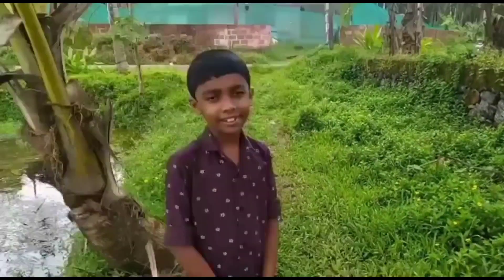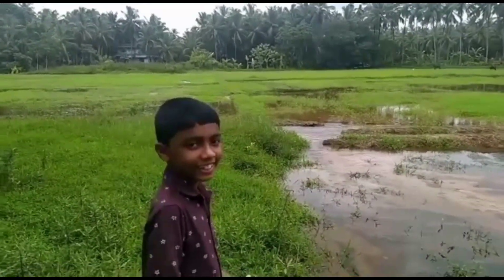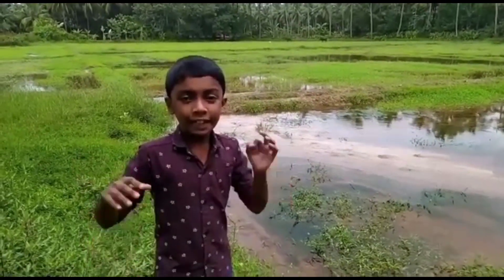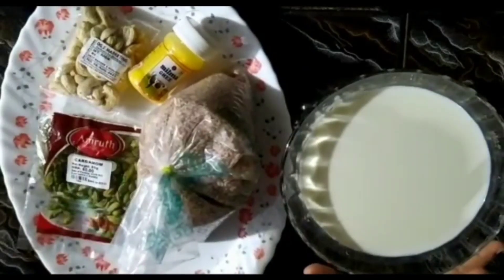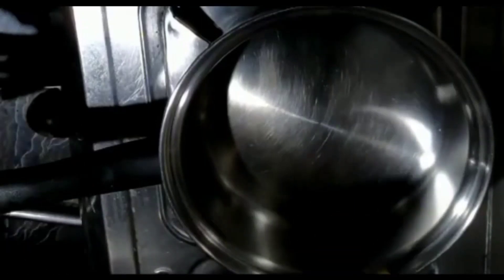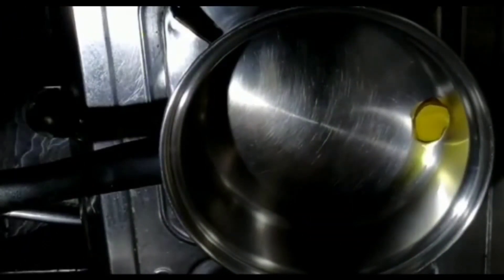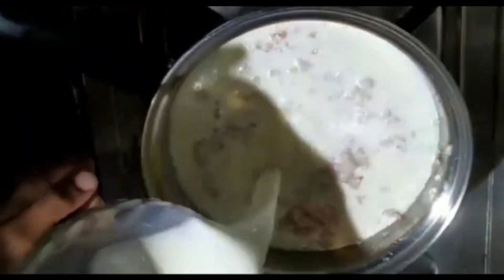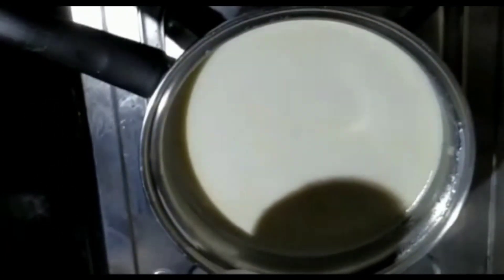Easy tasty Ration kit rice payasam / റേഷൻ കിറ്റിലെ ഉണക്കലരി പായസം